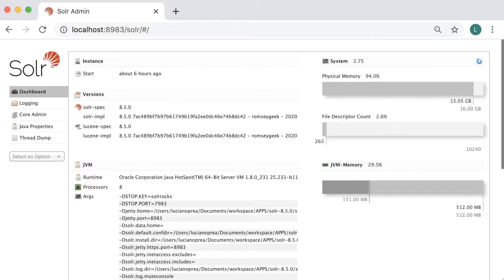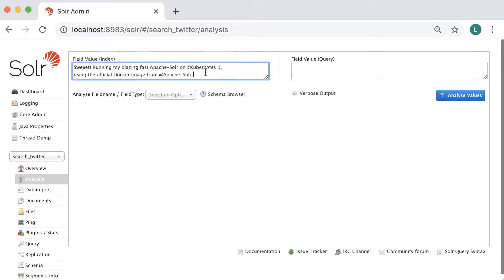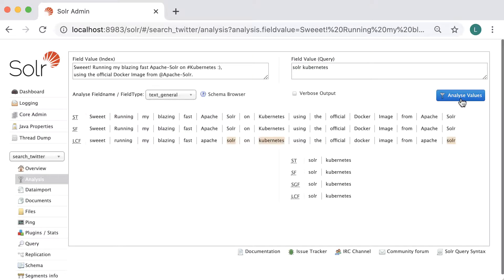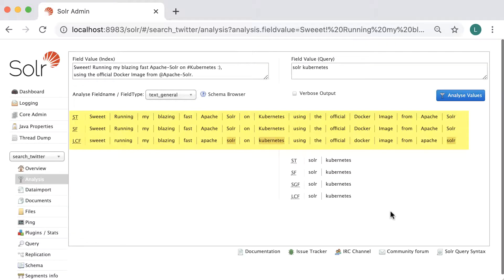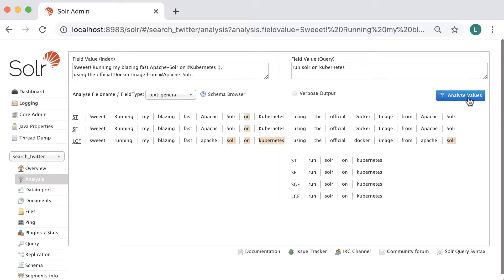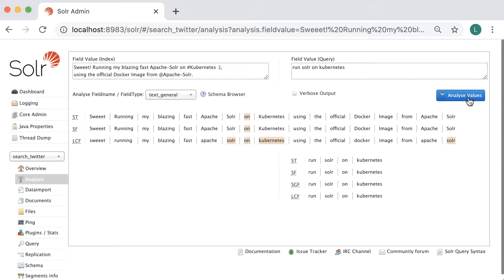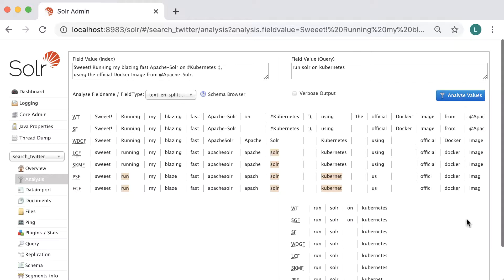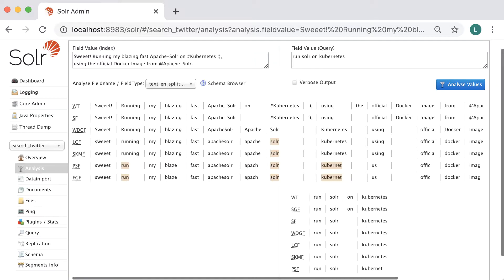Apache Solr 8 - Practice Text Analysis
If you are interested in learning how to leverage a search engine that is optimized to search large volumes of text-centric data, then check out this course about Learning Apache Solr 8.